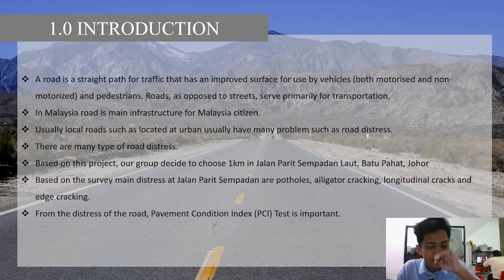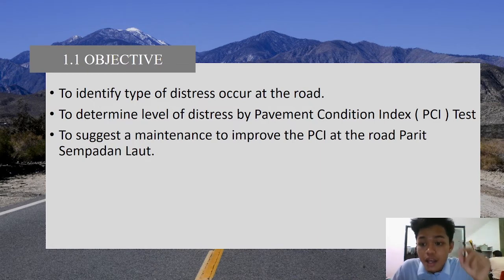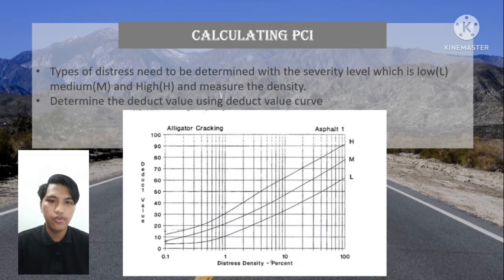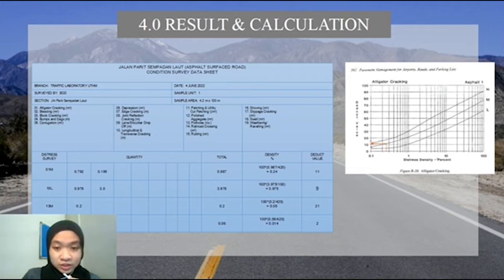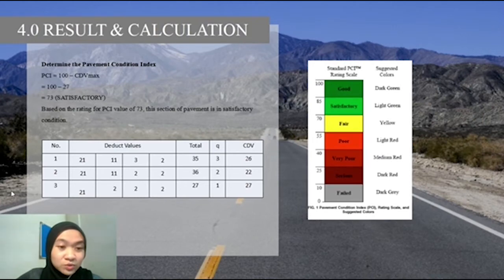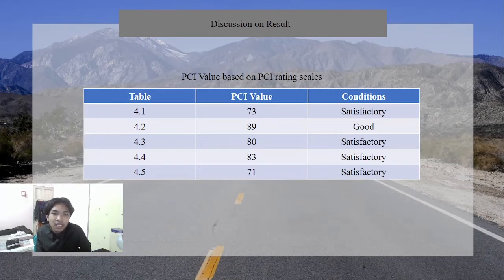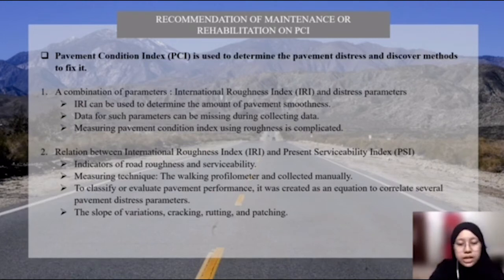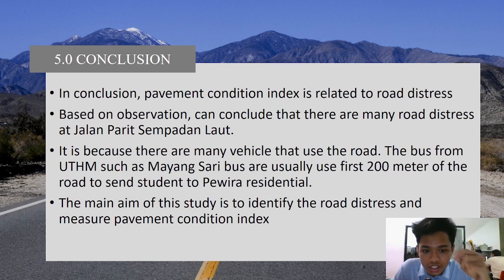PRESENATATION VIDEO HIGHWAY PROJECT SECTION 9 GP 2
assalammualaikum berikut merupakan video pembentangan bagi kumpulan kami, terima kasih